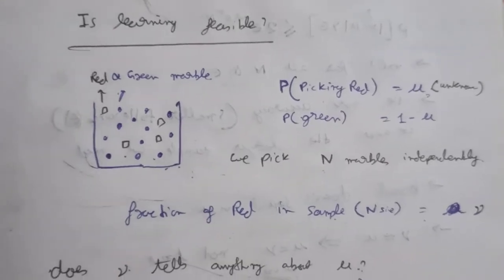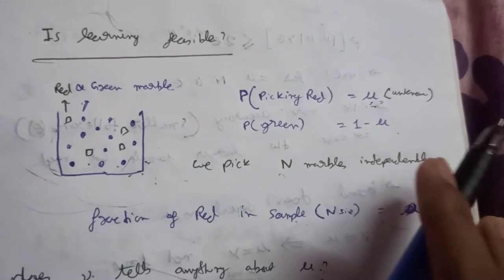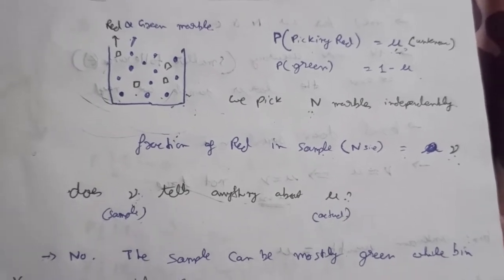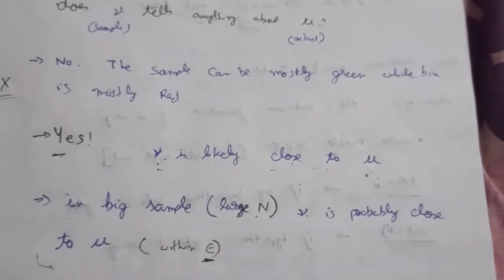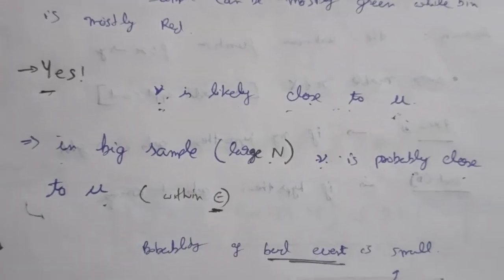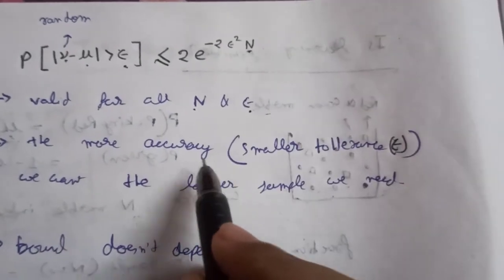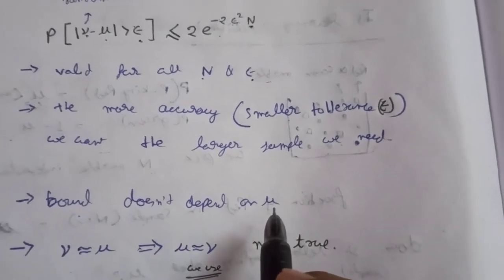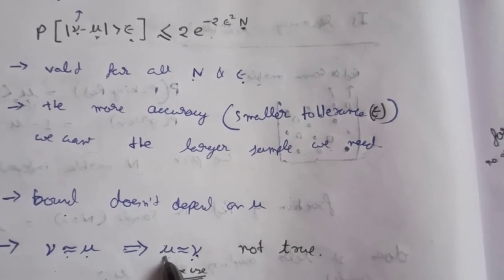machinelearning Is Learning Feasible? Hoeffding's inequality || ML- lec-05 || Learn With Debjit